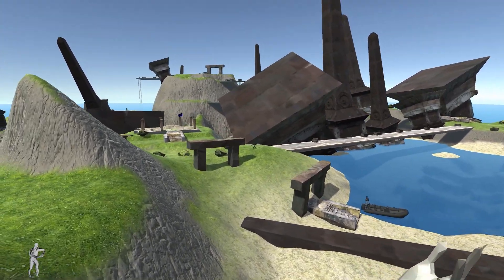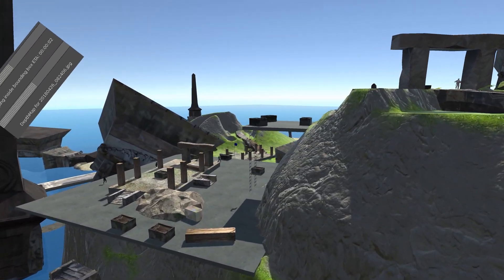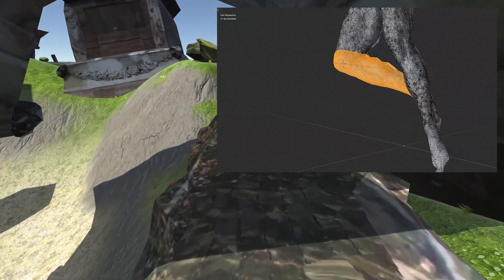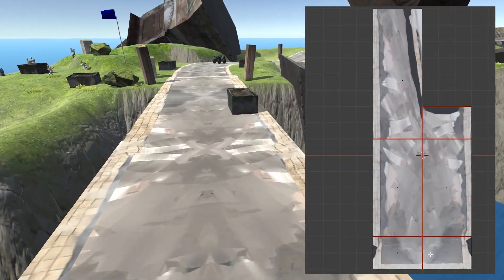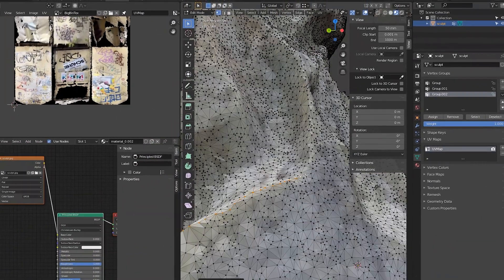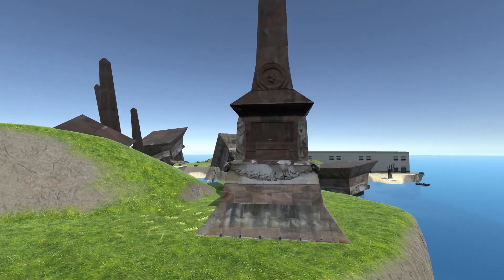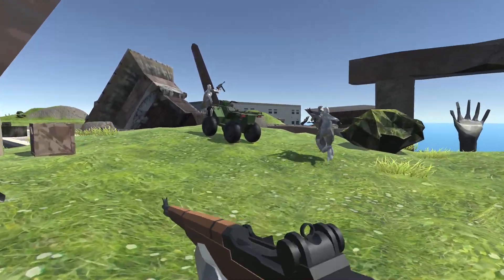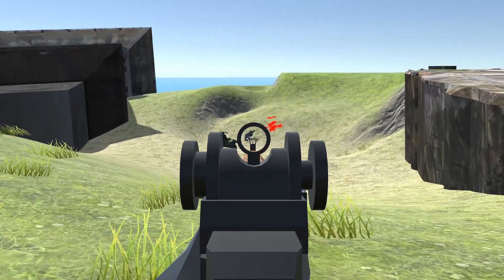Building an FPS Map with 3D Scanning (Photogrammetry app)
I build a Ravenfield map with app that "video"-records 3D models. I turn statues, monuments, parks and more into 3d objects for game development using the display.land app. It enabled me to try projects I could only daydream about in the past. A game changer for me. I don't have to take care of texturing or proportions unless I want to fine-tune. To me, cleaning up the models with existing geometry feels much better than manually building based on photos. Especially having the proportions laid out to in 3d space is a great relief to me.